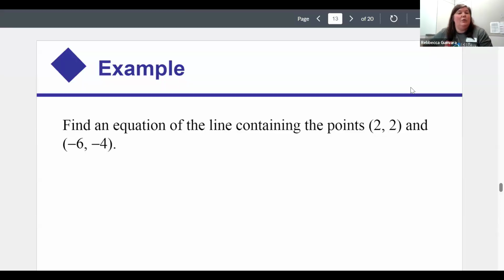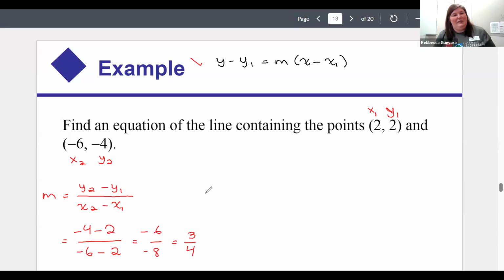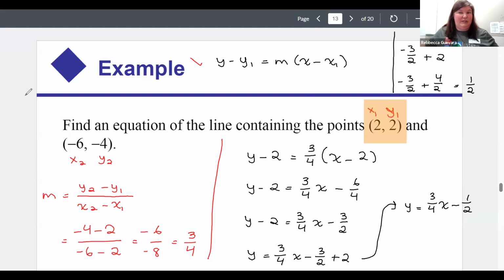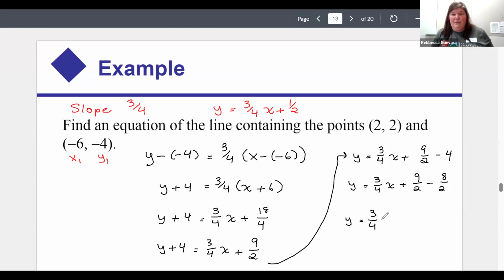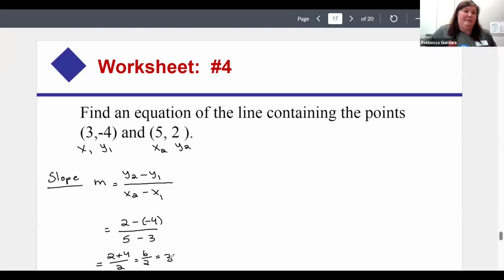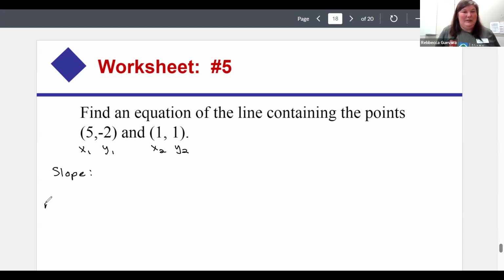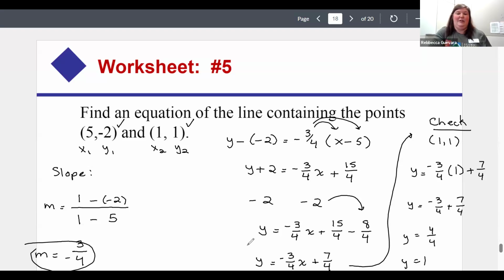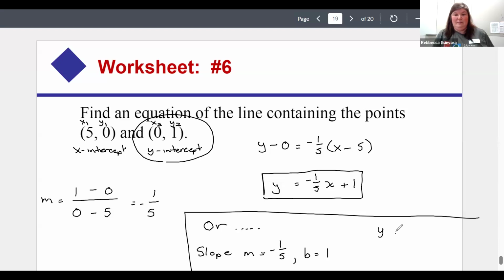College Algebra Section 2.7 (Equation using Two Points)